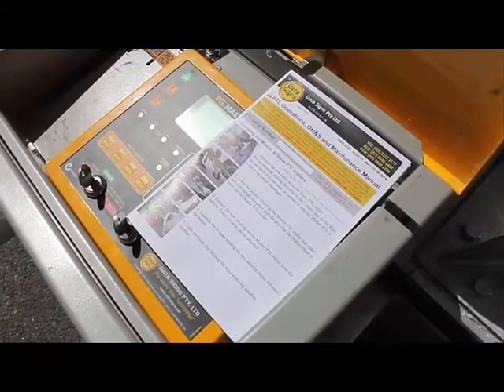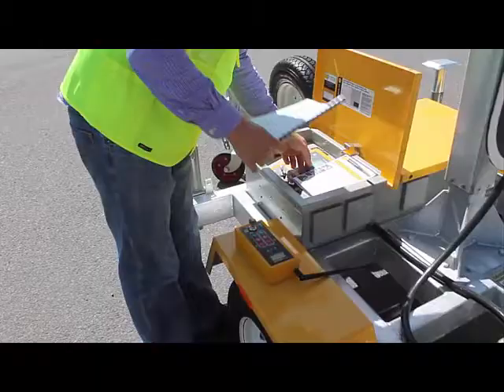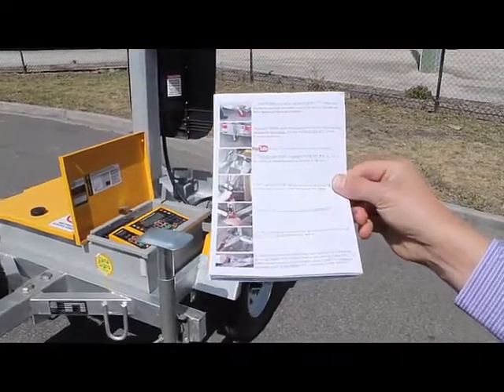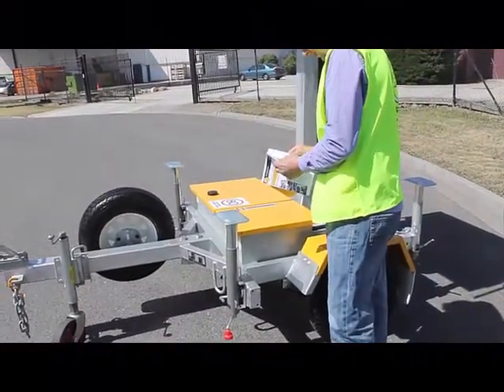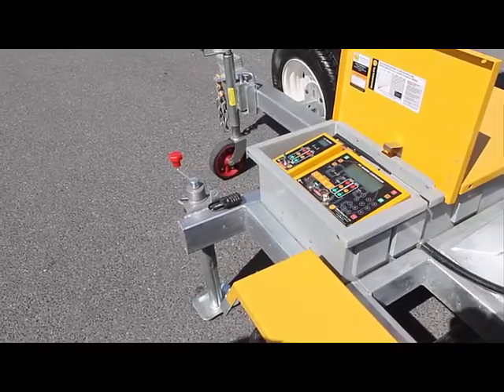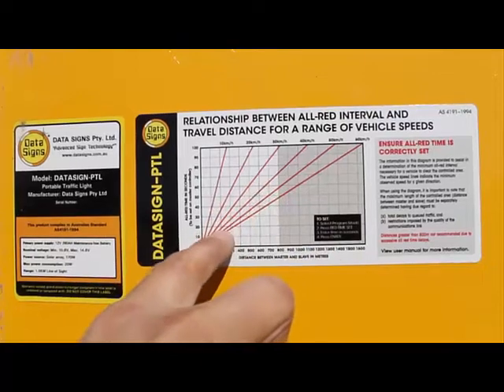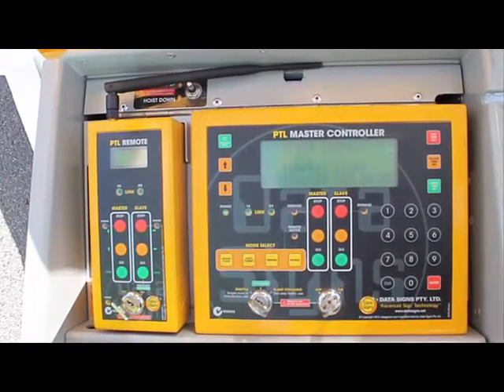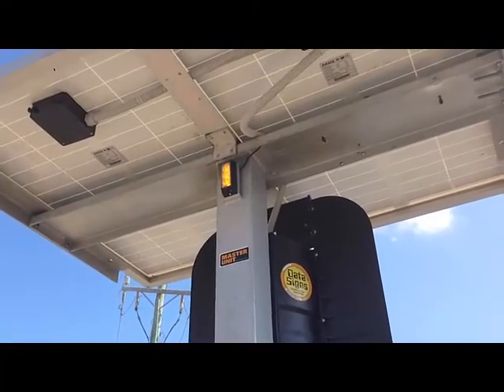DataSign-PTL: Setup and Auto (Timed) mode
Setup DataSign-PTL for use in Shuttle Control, Auto (Timed) mode, also called Fixed-Time operation.